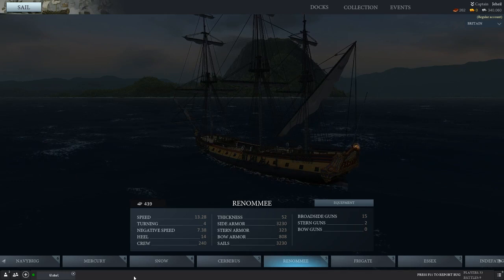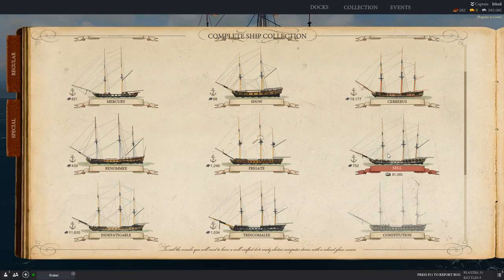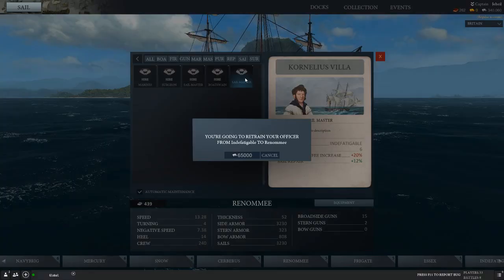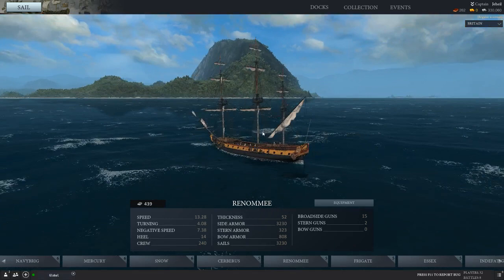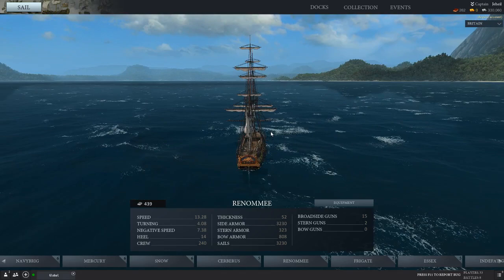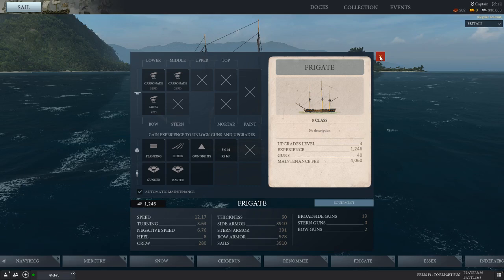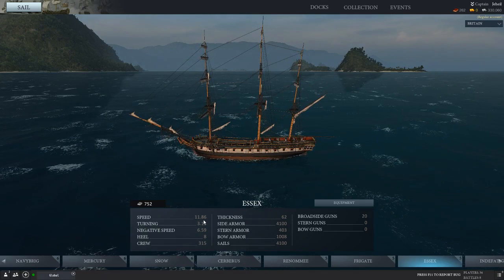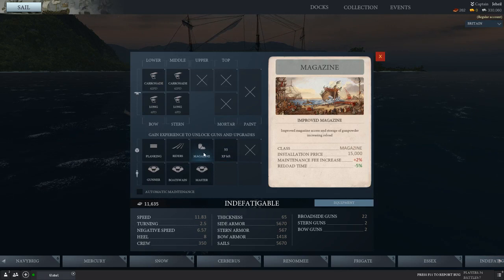Naval Action Legends : Ship Review - Renonmee to The Indefatigable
Another Naval Action Legends Ship Review, today we look at the Renommee, Frigate, Essex and the God of Thunder...I mean the Indefatigable.